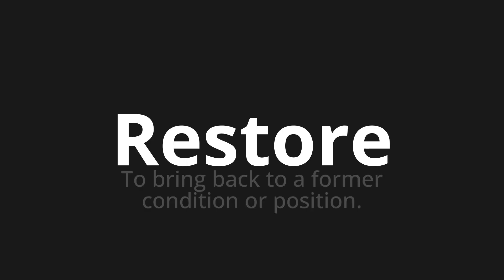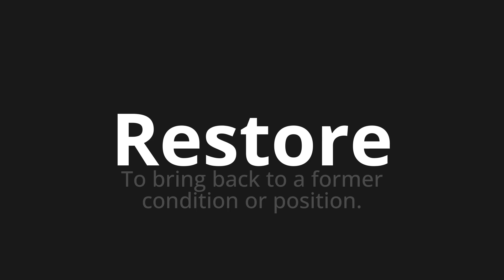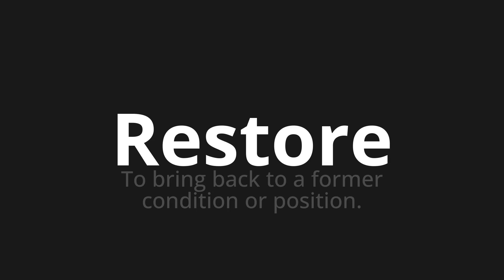How to pronounce Restore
Master the Pronunciation of 'Restore' - which means : To bring back to a former condition or position. 📝 with @HTPronounce 🎓🗣️ - [Your Guide to English]

Learn to pronounce 'Restore' perfectly in English with our easy and engaging tutorial by @HTPronounce! 📖📽️ In this comprehensive video, we provide you with native speaker examples 🗣️👂 and phonetic breakdowns 🎵 to ensure you get the pronunciation just right.

How to say Restore in English